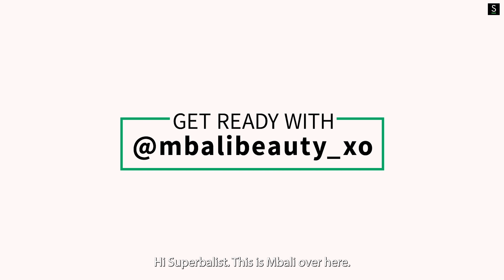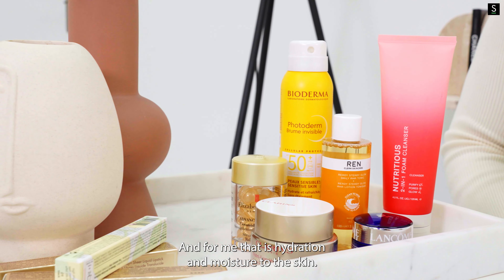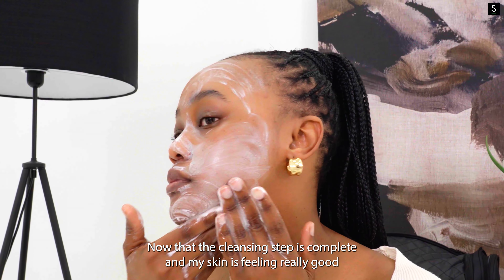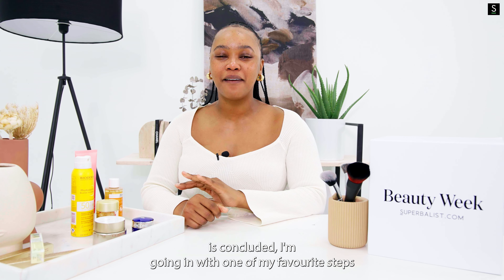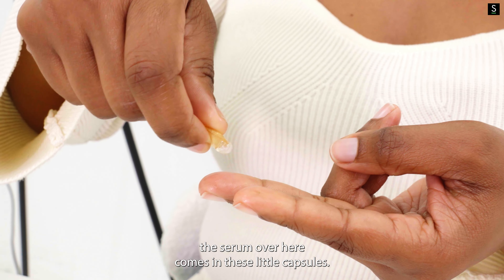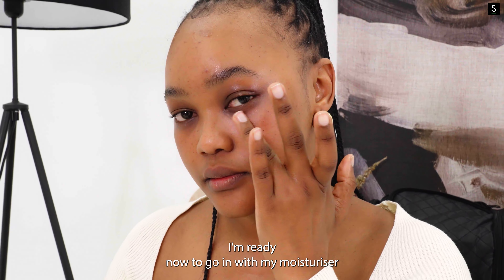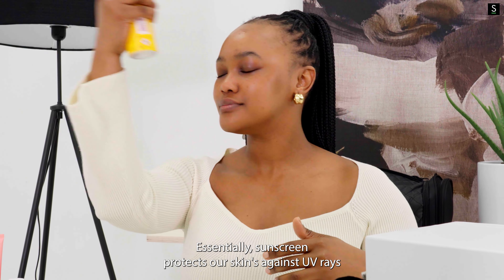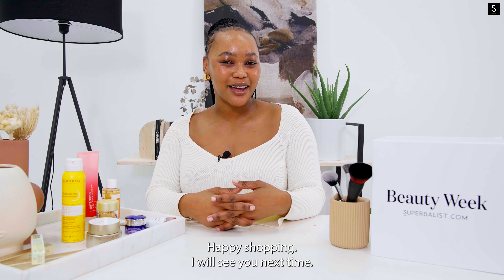GRWM Mbali Beauty Skincare Routine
💄 BEAUTY WEEK is back!

Mbali Beauty shows us her skincare routine using products you can get this Beauty Week.